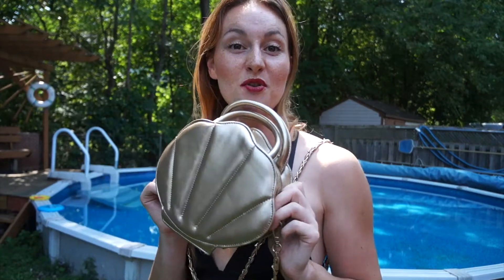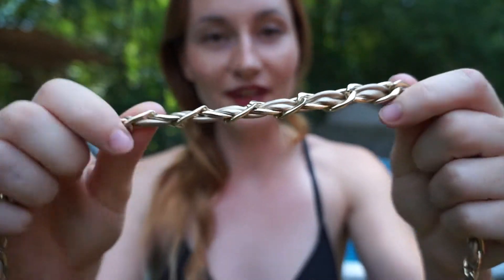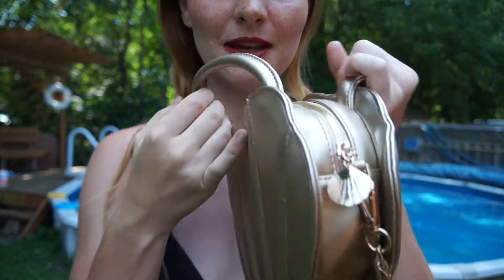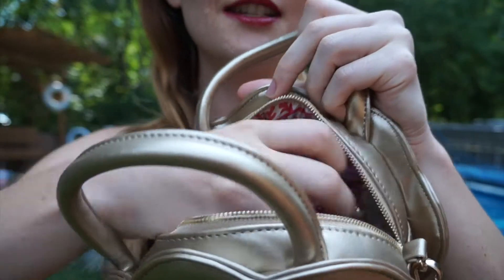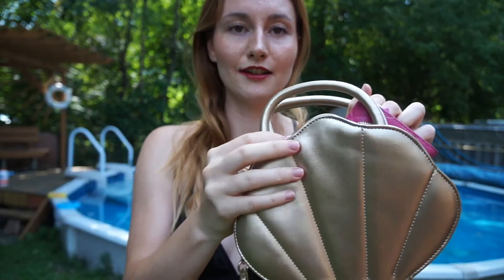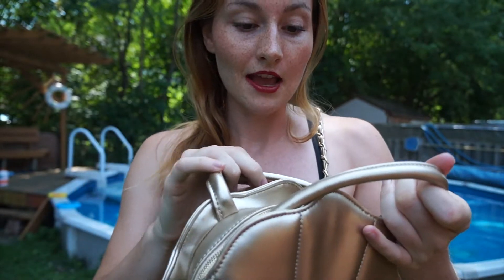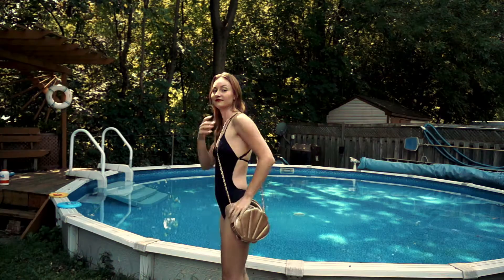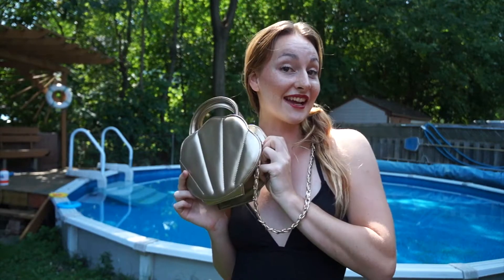Gold Mermaid Sea Shell Purse Review - Sincerely Sweet Boutique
Mermaid lovers, this is a great mermaid bag for you! Here is my opinion after using this bag for a few weeks.

What is Mermaid Swimming?
AquaMermaid school is a fun way to keep fit! It is a new sport where you will transform into graceful mermaids. You will learn how to swim with a mermaid tail while getting a great core workout. Before you can glide through the water, you will learn monofin and synchronized swimming techniques. The class concludes with a time to take photos. Be ready for unique and fun activity with your friends! It is a great idea for birthday and bachelorette parties.